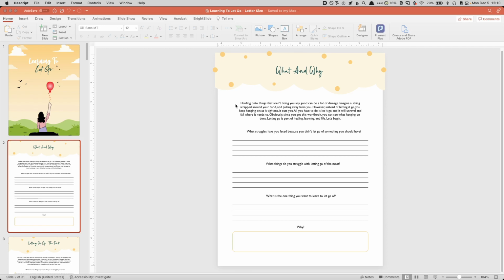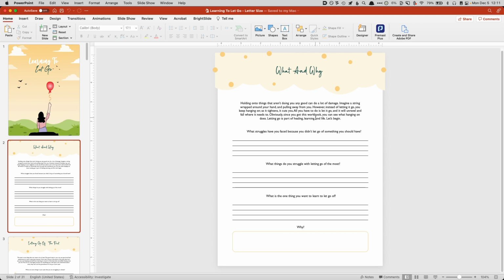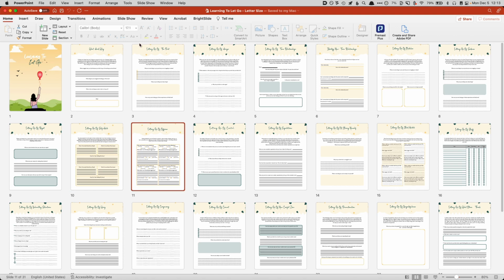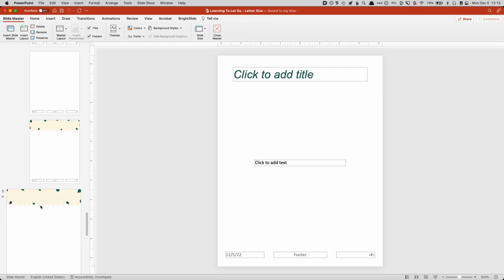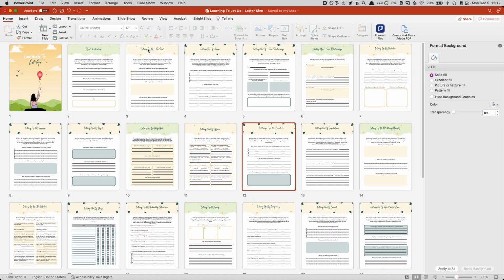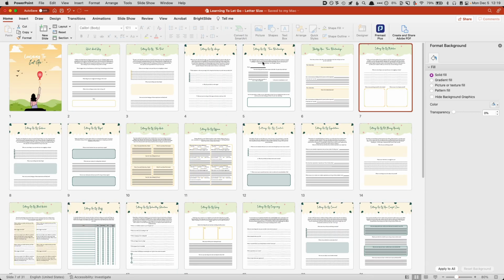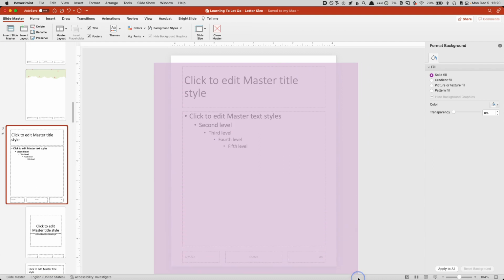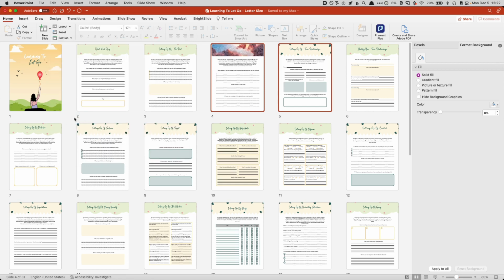Working With Slide Master in PowerPoint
Working With Slide Master in PowerPoint - Slide masters in PowerPoint can help you reduce your work incredibly and also assure uniform design across pages. Watch to learn what slide masters are and all about working with slide master in powerpoint.